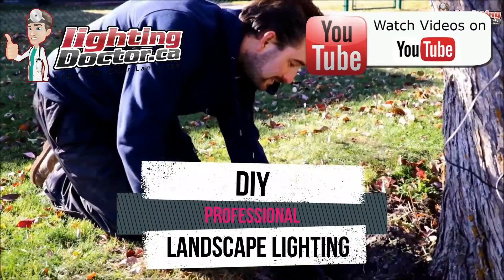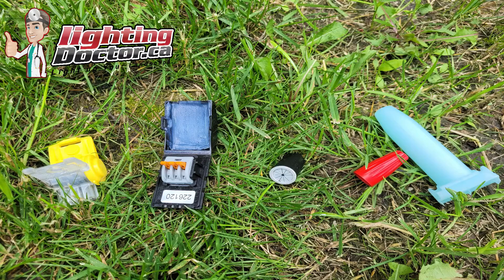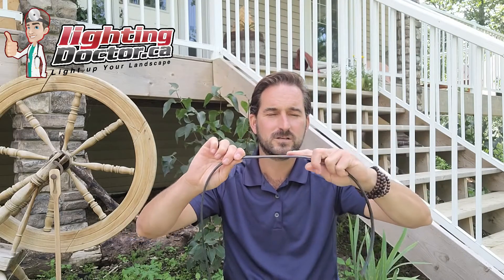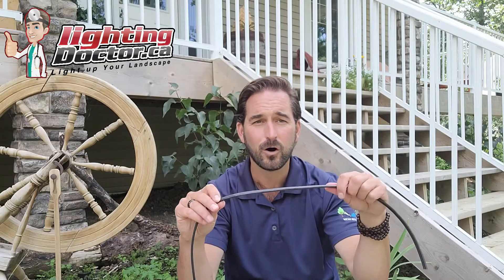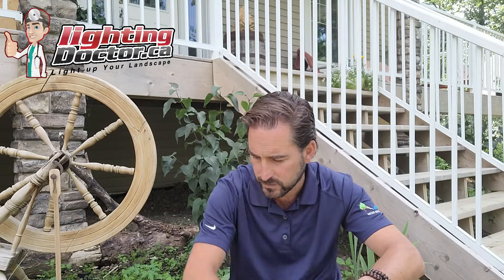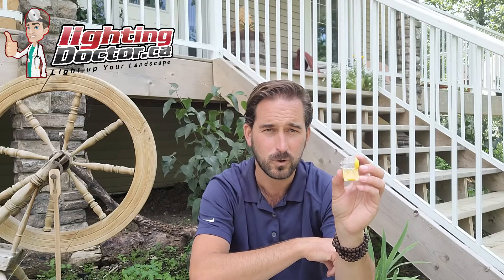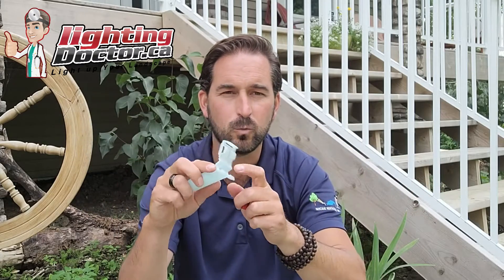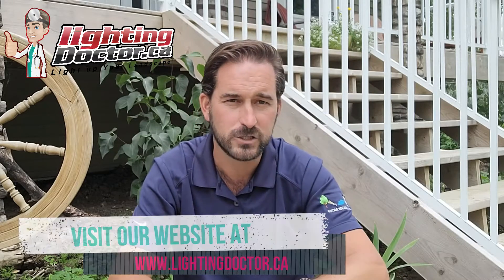Best Low Voltage Landscape Lighting Wiring Connections (Waterproof)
▶️ In this low voltage landscape lighting wiring connections video I will review several of the most reliable waterproof low voltage wire connectors and when to use them and what common landscape lighting wiring mistakes to avoid

👉 Access our Free DIY Landscape Lighting Resources 👍

0:00 Intro
1:02 What to Avoid
2:50 Gel Filled Moretz
6:30 BVS2 Connectors
8:30 Nano Junction Connectors
10:20 Shrink Wrap Connectors
11:30 DBRY Connectors

🧰🛠️ List of Landscape Lighting Materials used in this project 🧰🛠️

🎬 Watch My Most Popular Landscape Lighting Videos 🎬